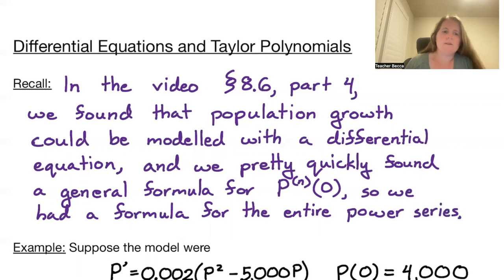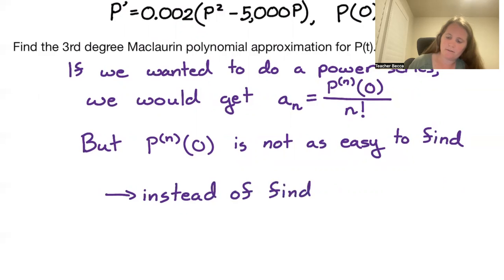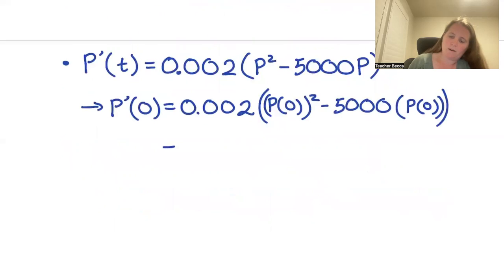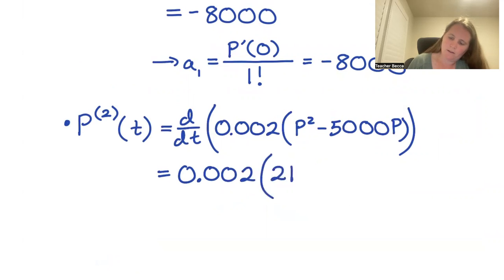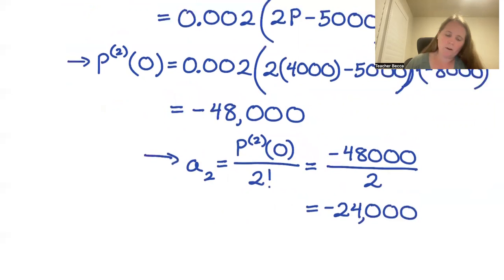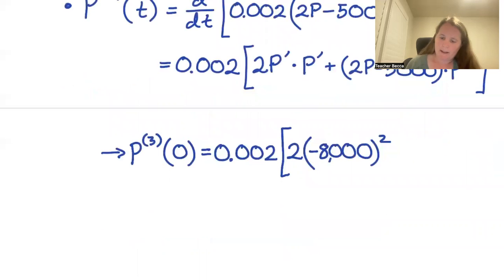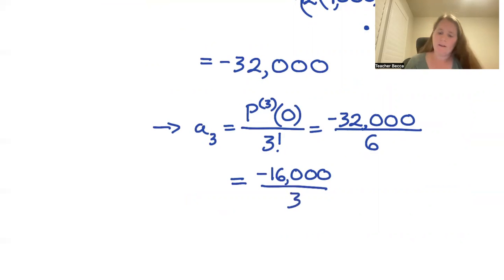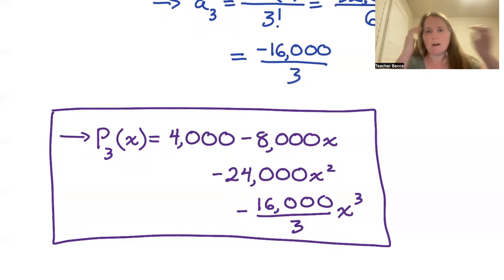Calculus 2, Section 8.7, part 4: Differential Equations and Taylor Polynomials